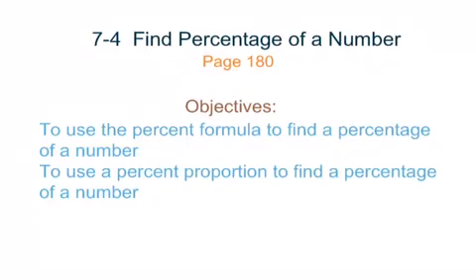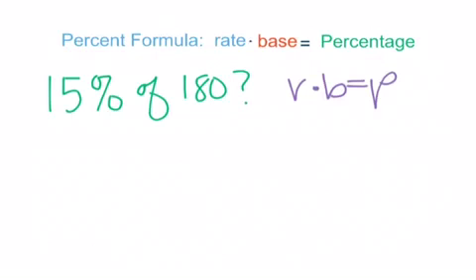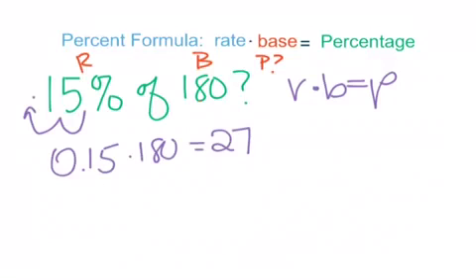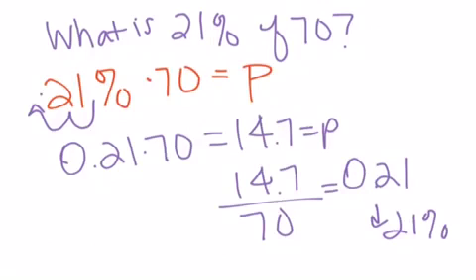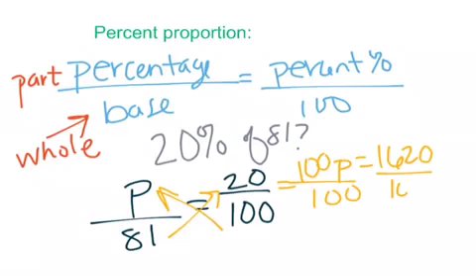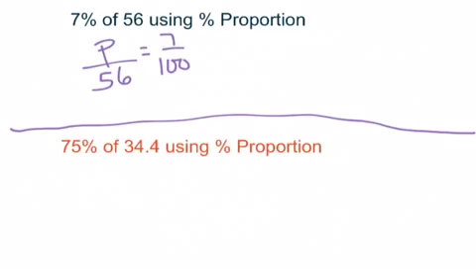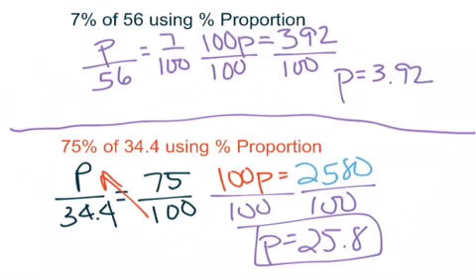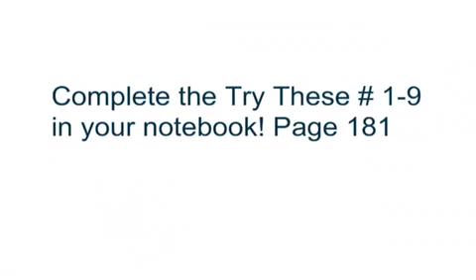G.B Find a Percentage of a Number